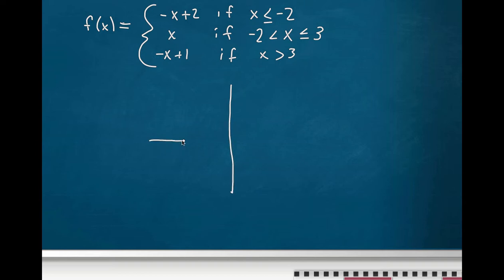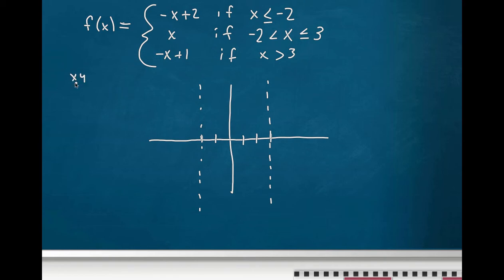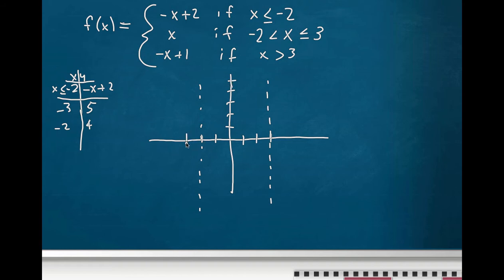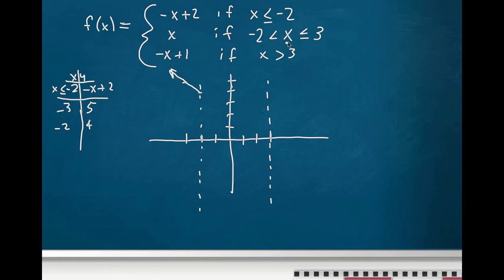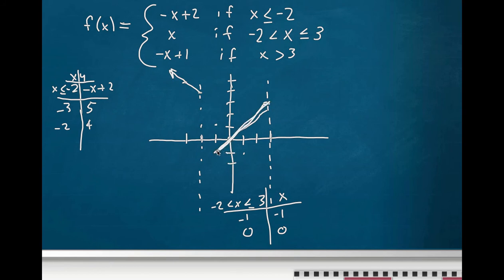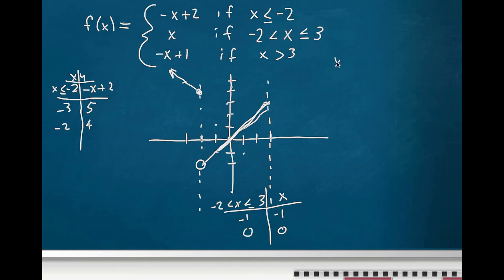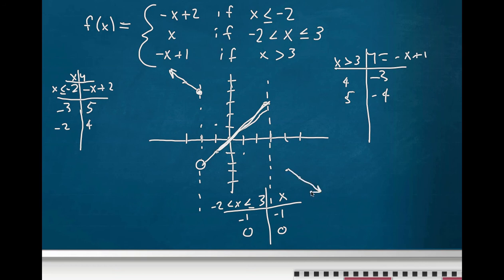piecewise_defined_function_example_1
Piecewise defined function example